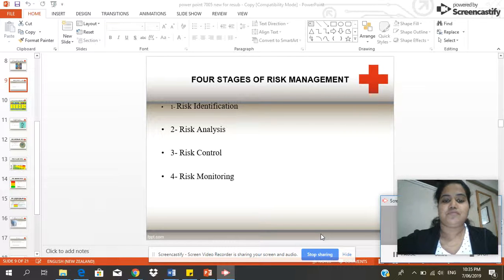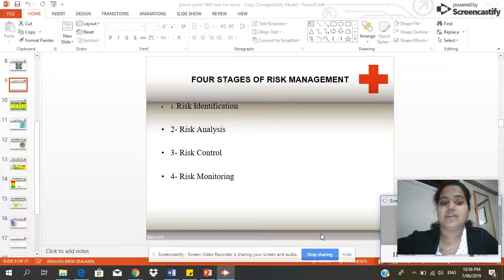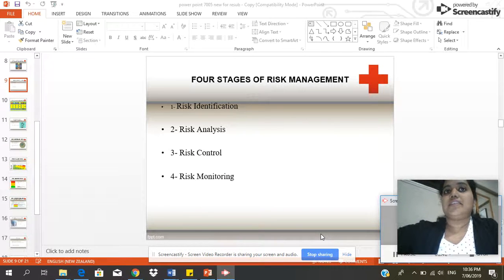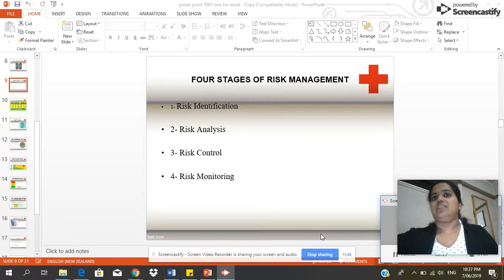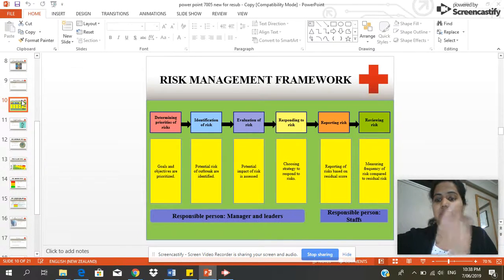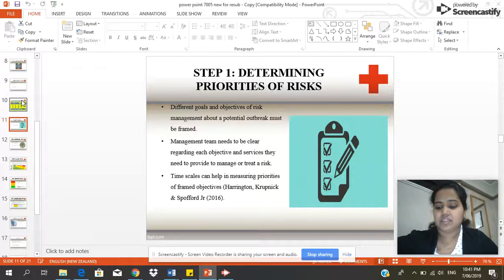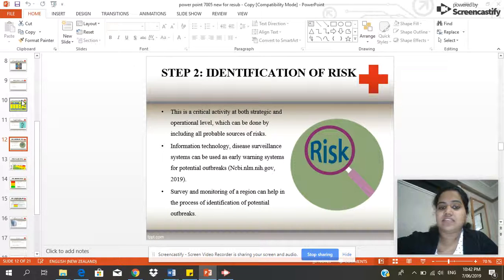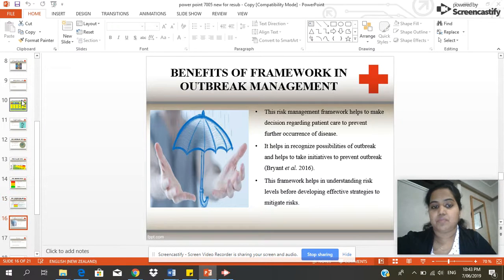Jun 7, 2019 10:45 PM.webm